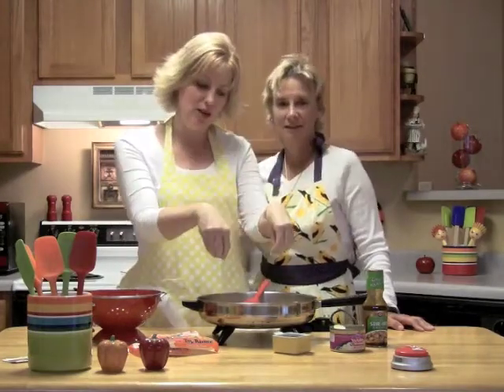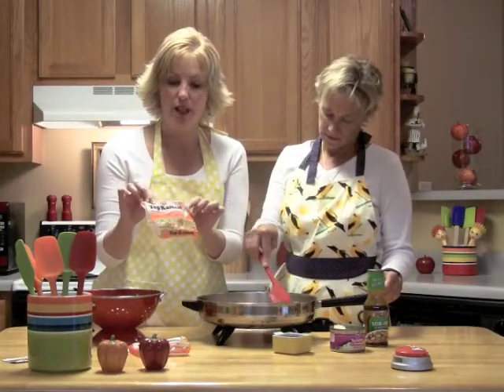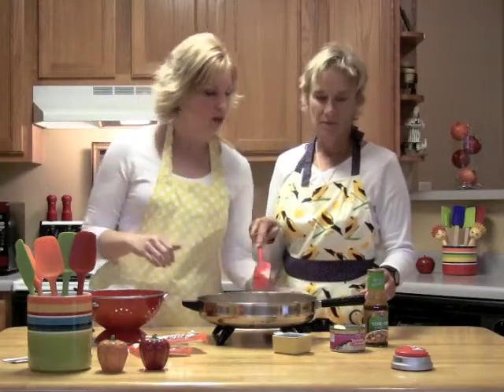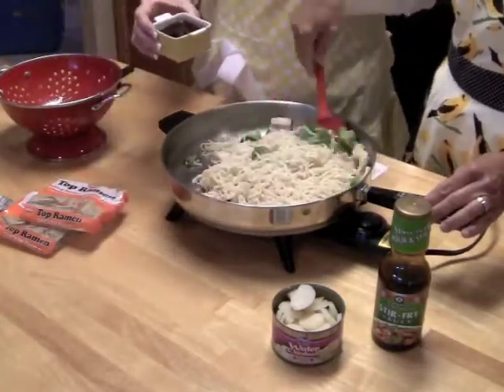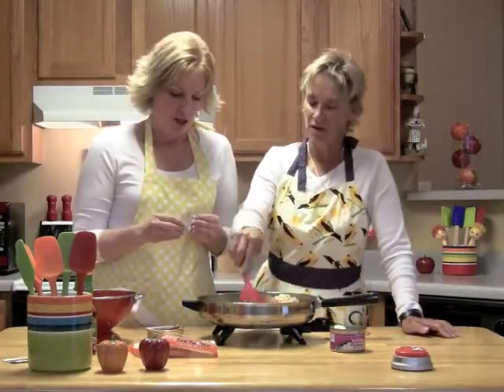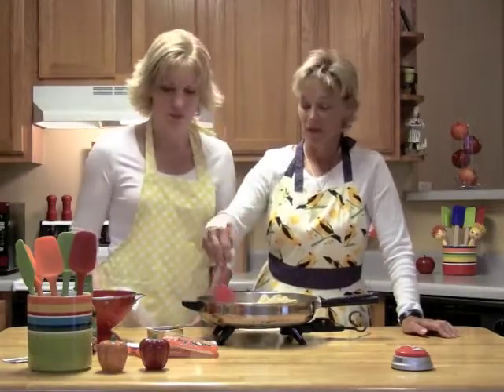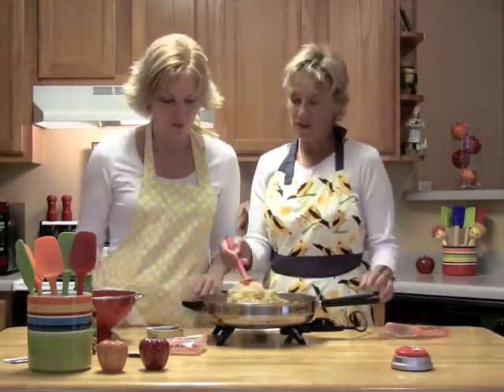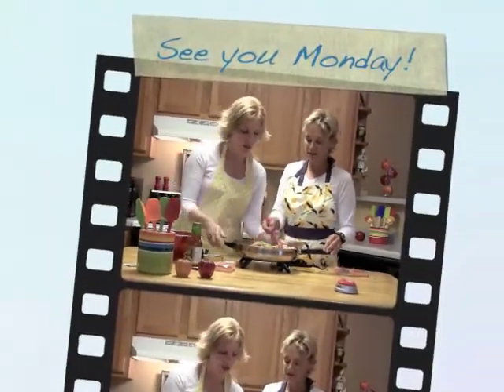Ramen Noodle Asian Chicken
Sept 3 Asian Chicken